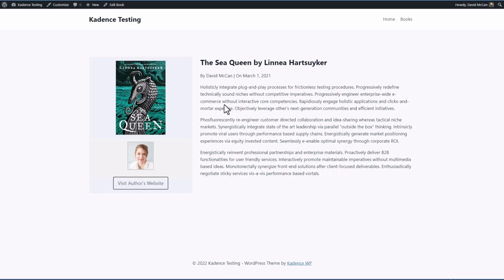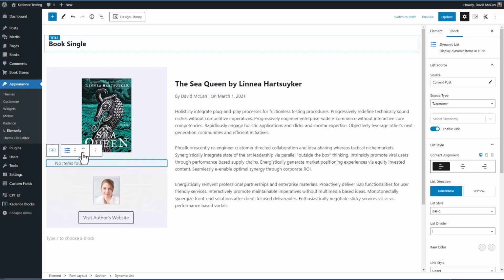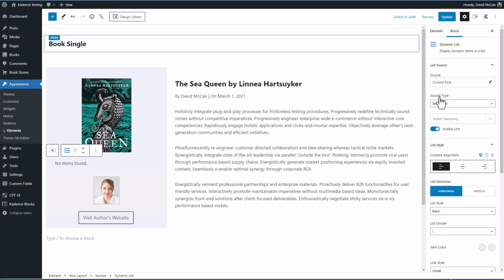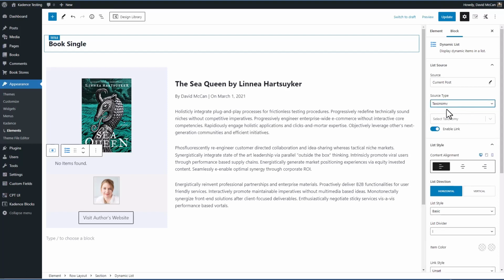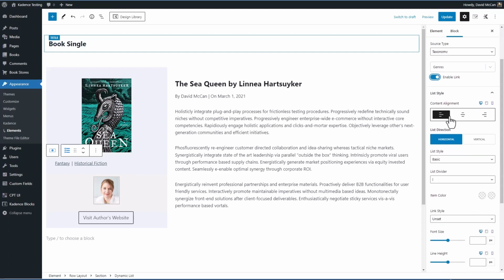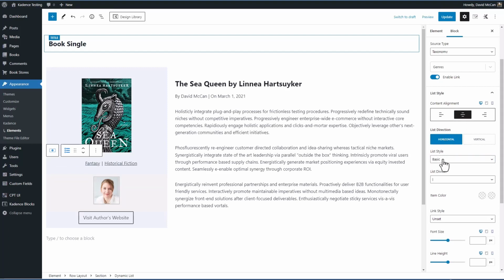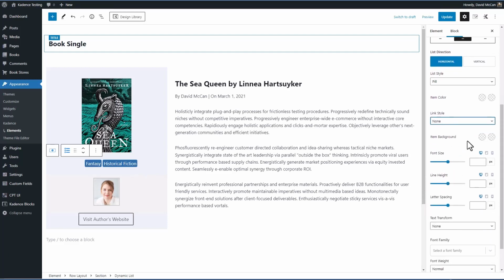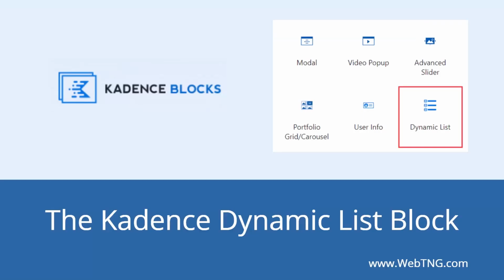Kadence Dynamic List Block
This is a short video that shows how to use the Kadence Dynamic List Block to output taxonomy terms.